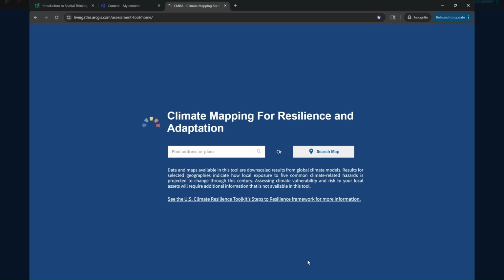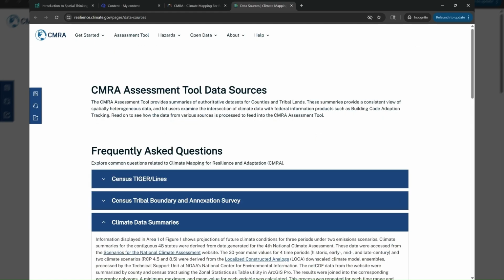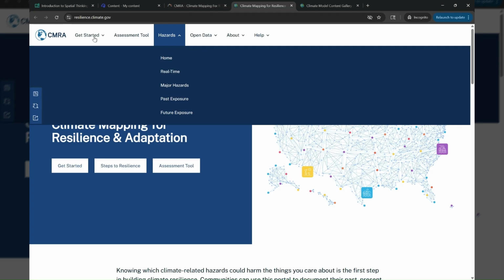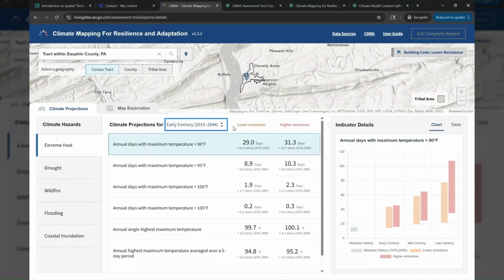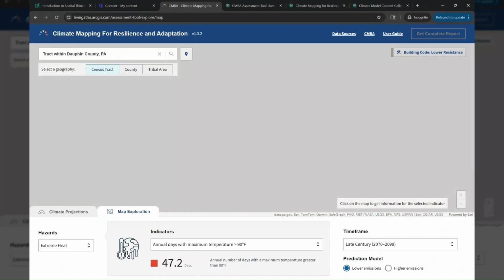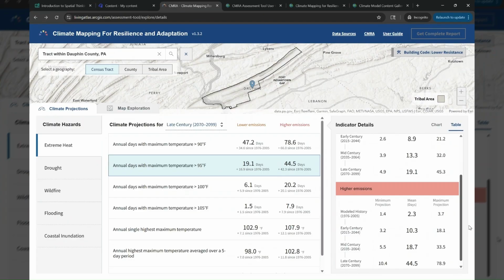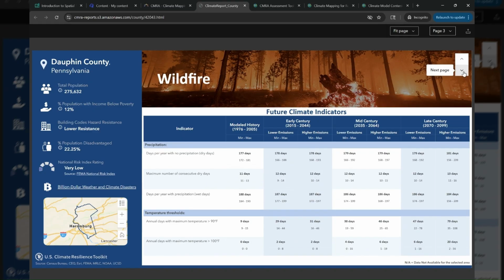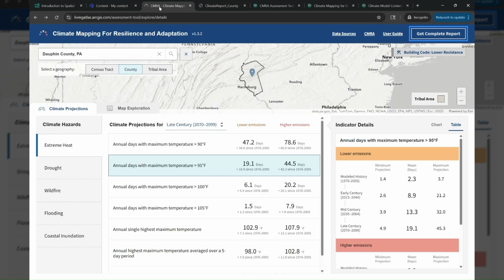How to Use the CMRA App